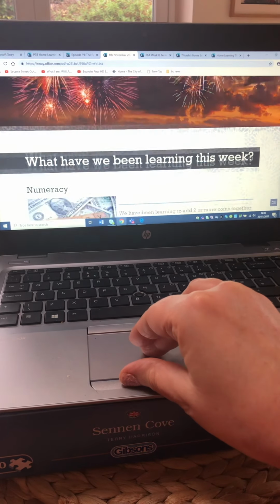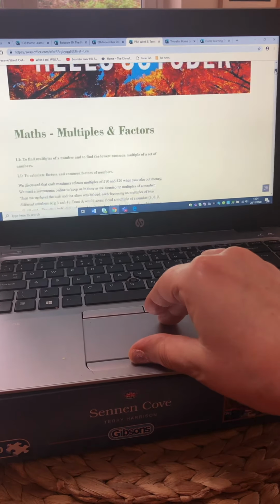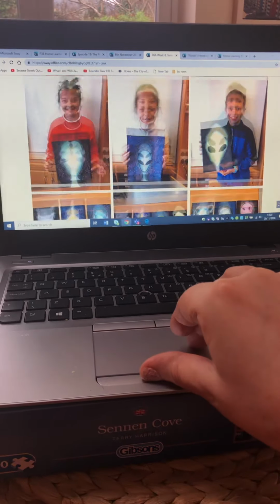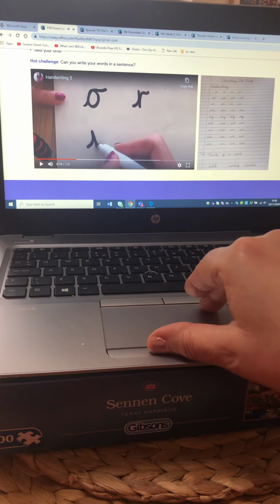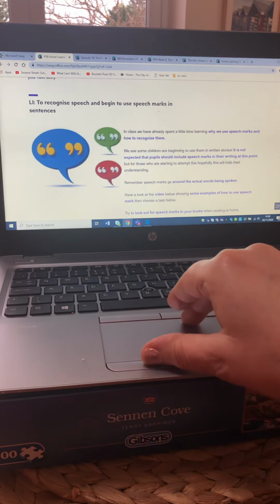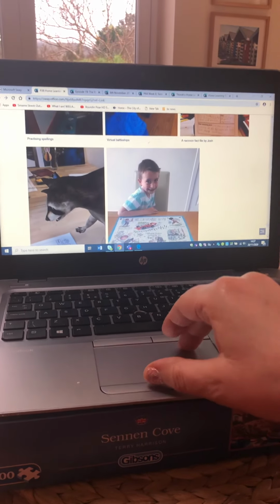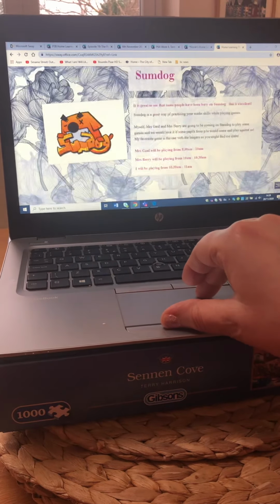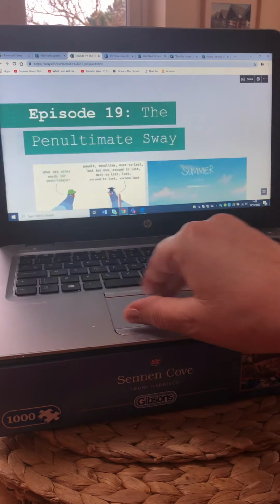SWAYs at Juniper Green